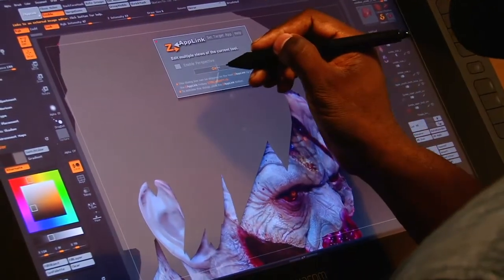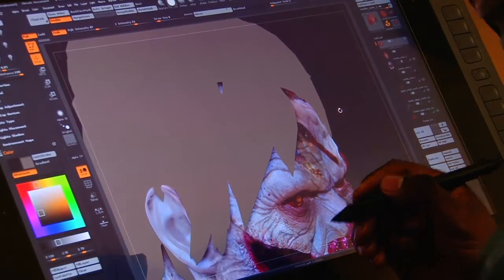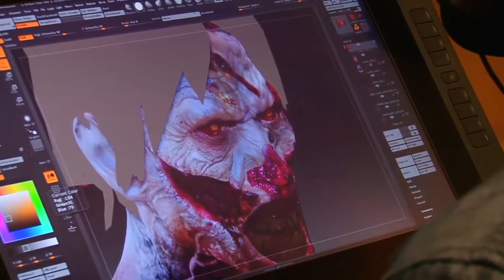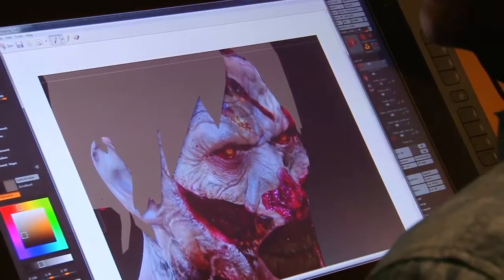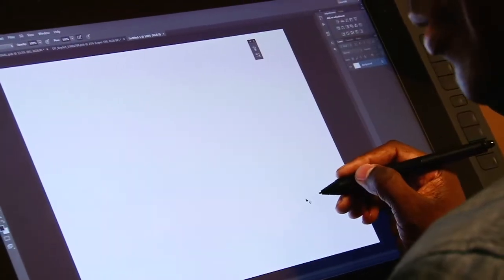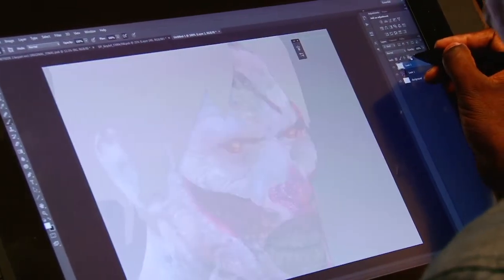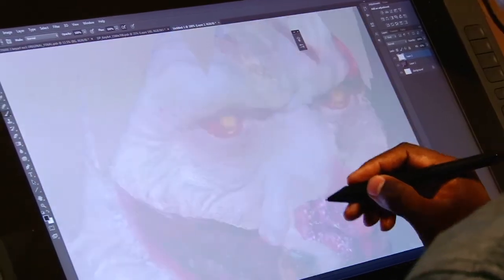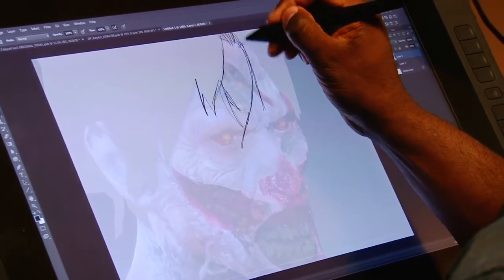H1Z1 - Devathon Part 10 Live Character design/Art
Part 10 - The mat broome Shows us some character design and artwork and the process he uses to create them.

There is also more gameplay and interviews with the dev team.

H1Z1 is an upcoming MMO to be released by Sony Online Entertainment [creators of Everquest and Planetside 2] in late 2014 for the PlayStation 4 and PC.

The game, announced in April 2014, is a zombie apocalypse thriller set in the United States, in which players will have to interact with resources in the world to survive, build shelters and craft weapons. It will be free-to-play.

Gameplay emphasizes multi-player cooperation, trading, and team-building. Unlike other zombie MMO games, the main focus will be on surviving against the zombies through team-work with other players, instead of being a player versus player environment with a zombie backdrop.